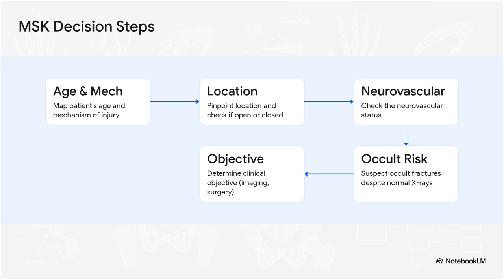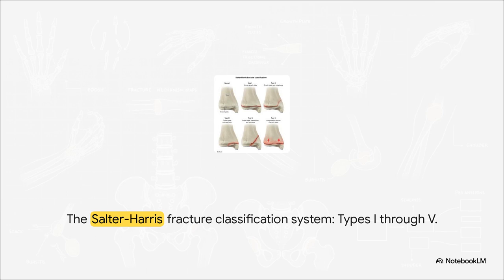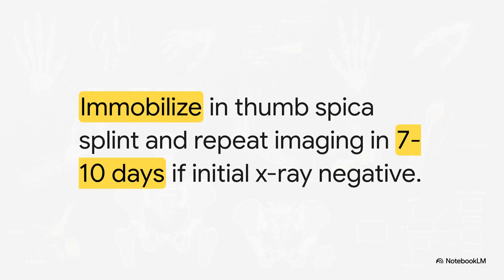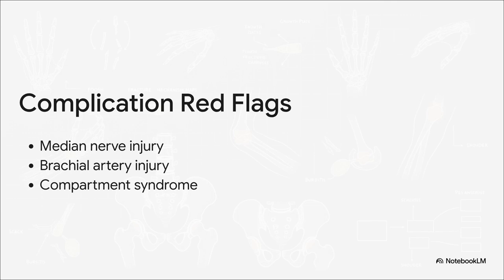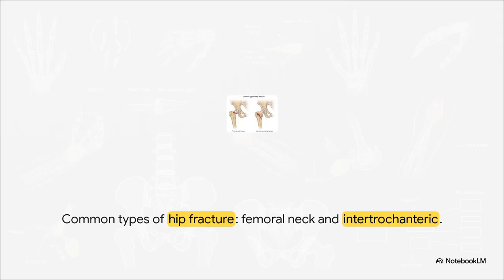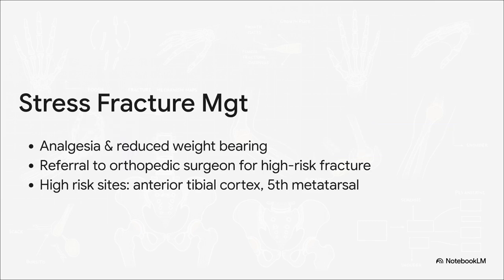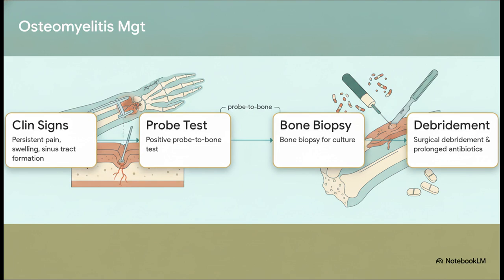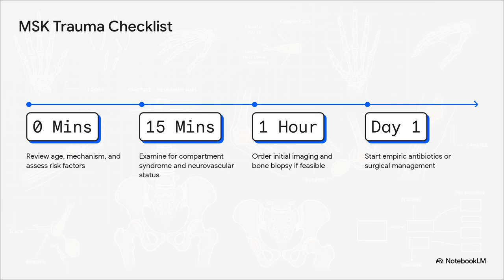MSK Decision Logic